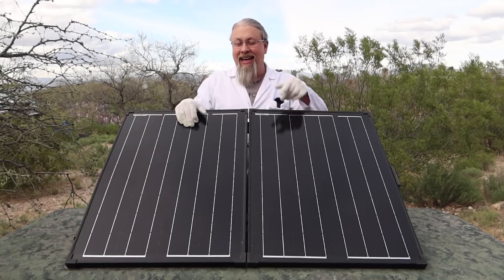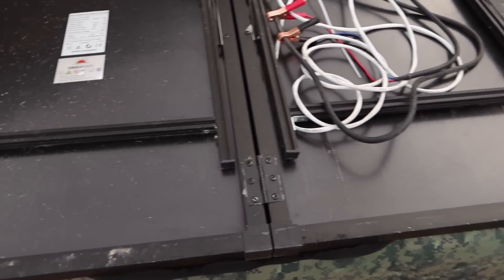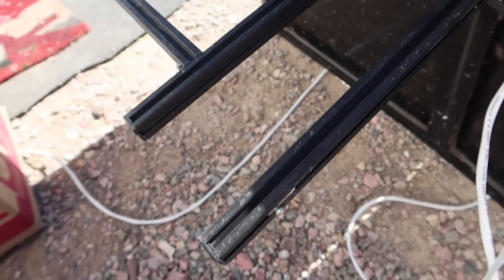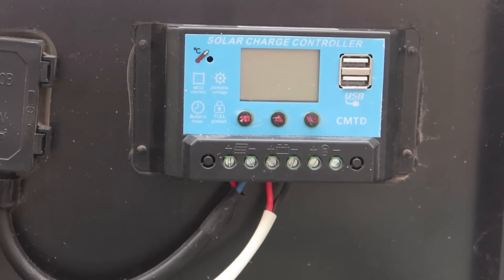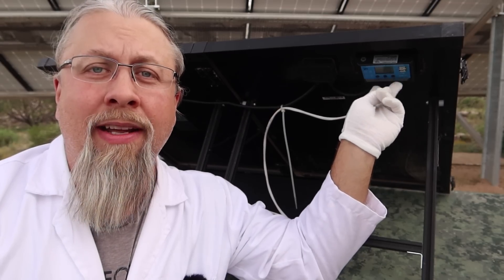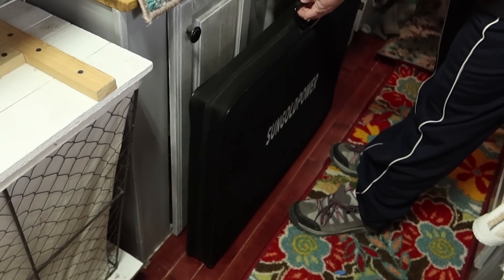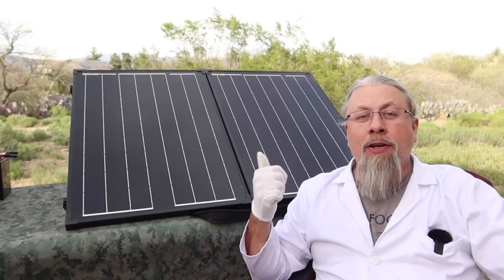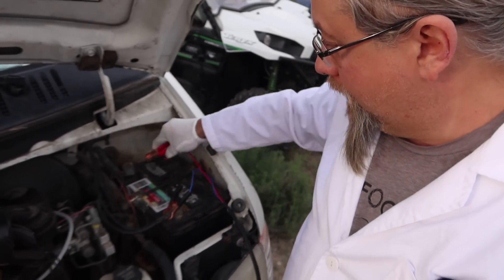CHEAP 130w Solar SUITCASE KIT That's WATERPROOF! SunGoldPower Portable Solar Panel Review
The Professor reviews the SunGoldPower 130 watt waterproof folding solar panel suitcase kit with built in solar controller. Find out what happens when it falls off the RV roof!

for discounts on products seen in this video!

MAXOAK Bluetti 2400wh on Amazon

Amazon link (no discounts)

ECOFLOW DELTA 1300 for $50 off!
(Amazon link with no discount

SUNGOLDPOWER 130w suitcase kit use code RT63P6C7 to get it for $199